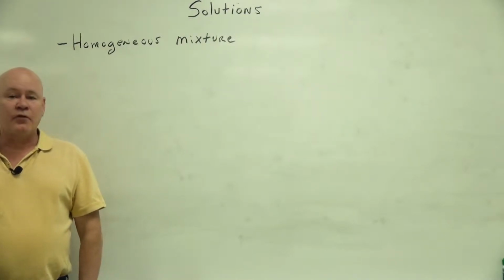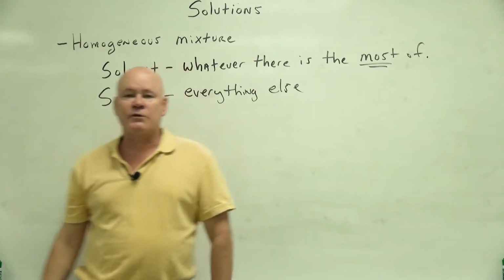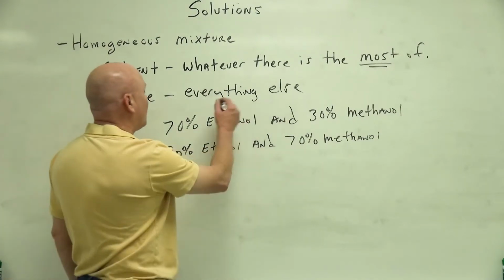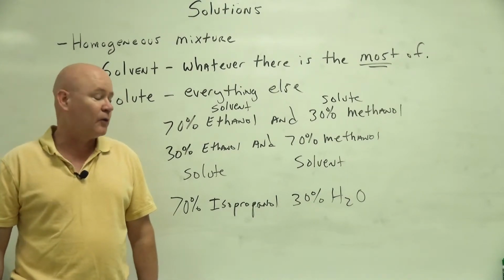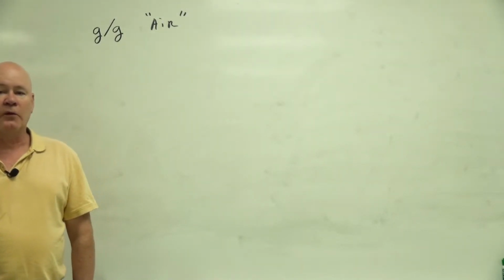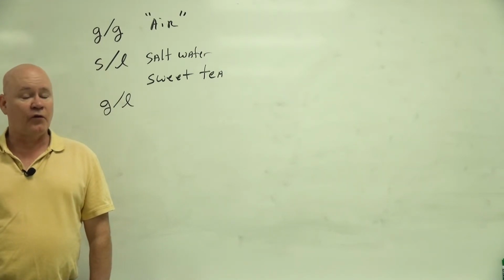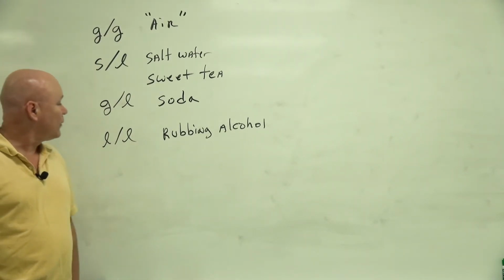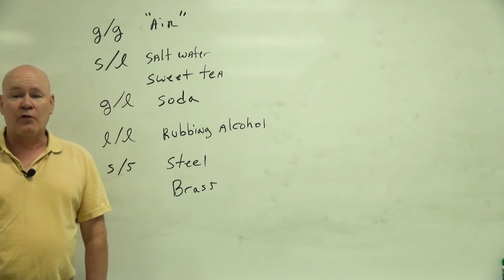Introduction to Solutions